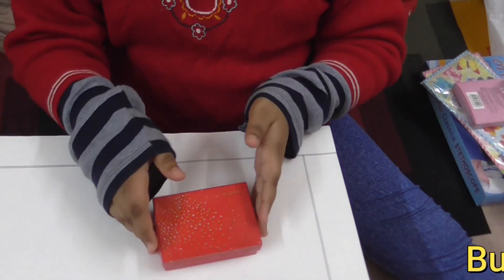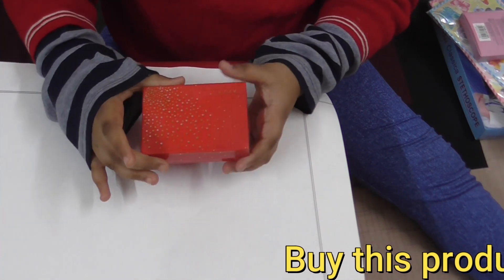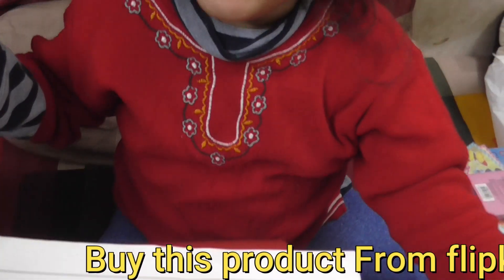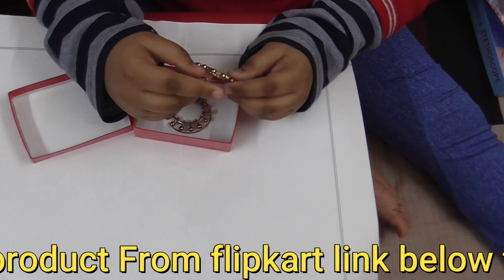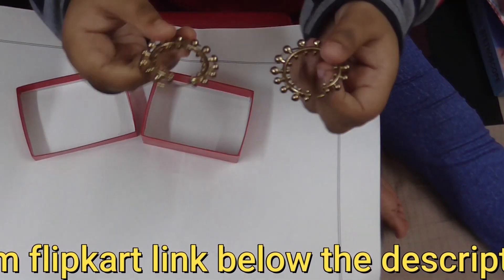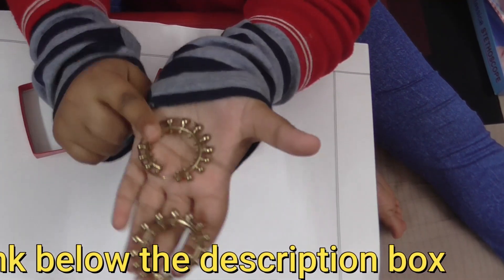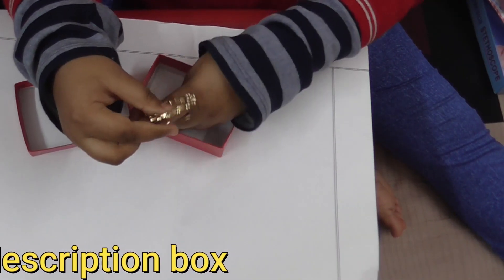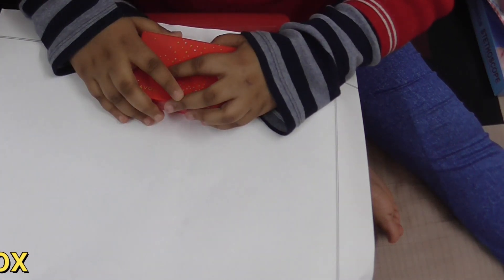Avon Trendy Rose Gold Earring Ring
Ring Stlie Gold Oxidized Earrings for Women Alloy Drops & Danglers